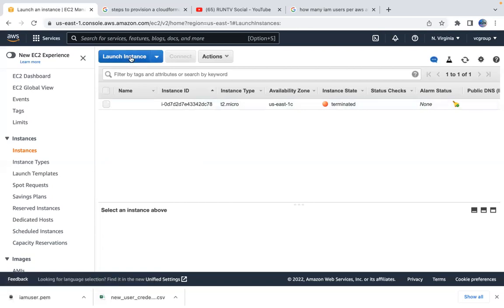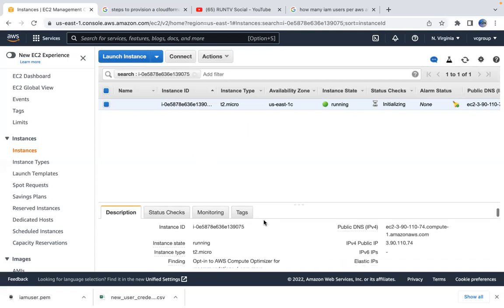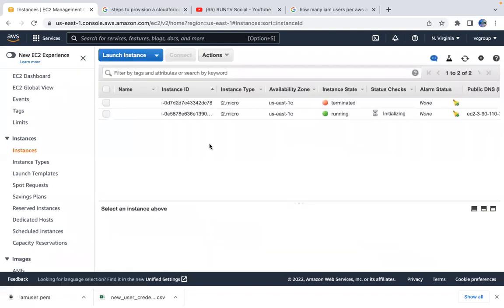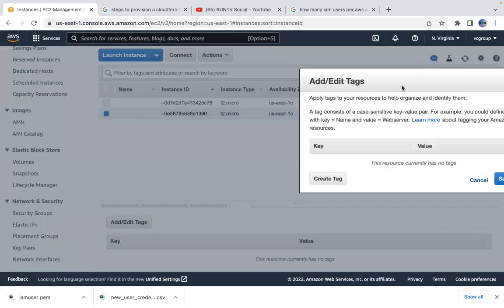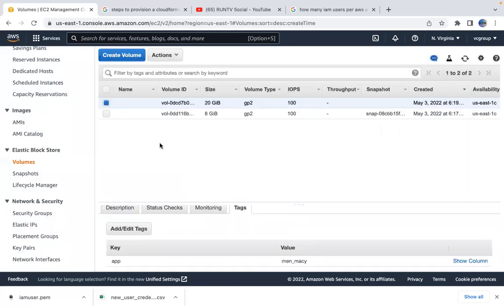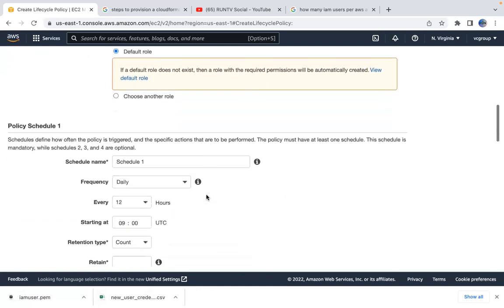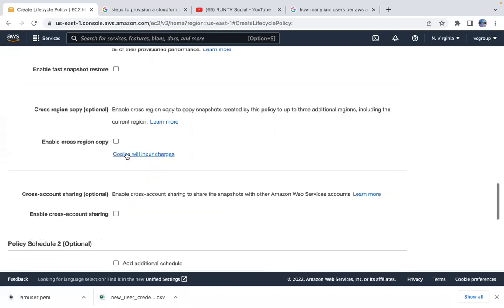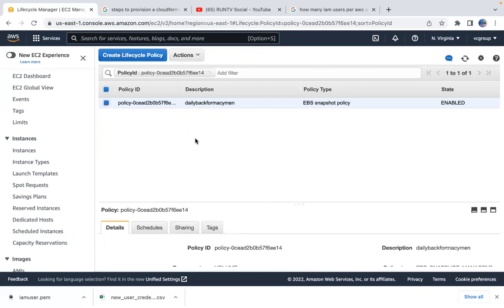Create EC2 backups using data lifecycle manager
Follow these simple steps to create backup of your ec2 volumes